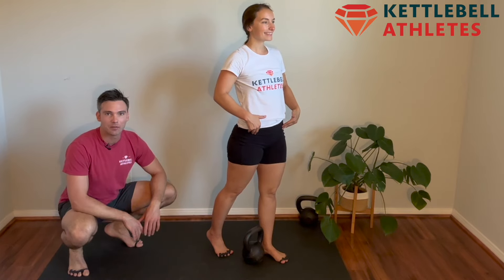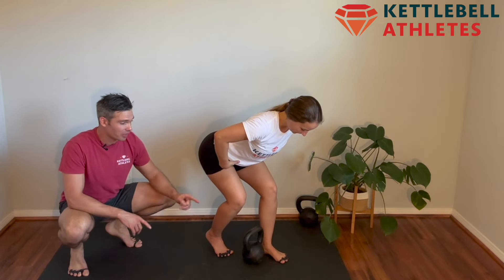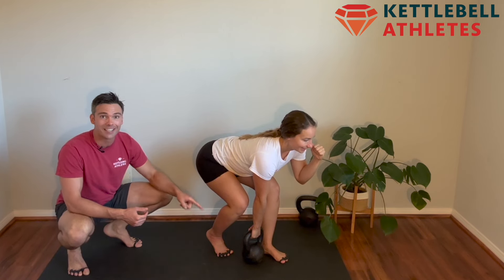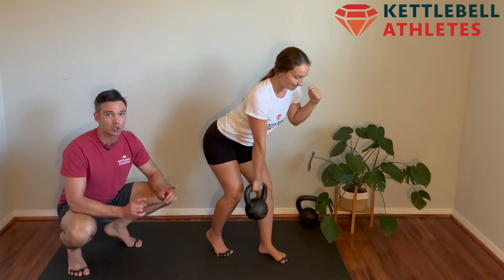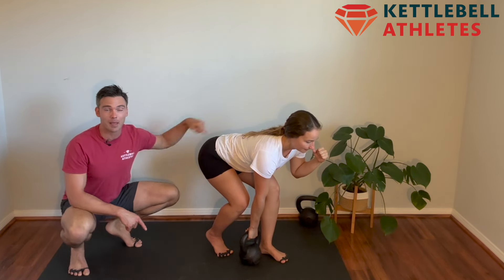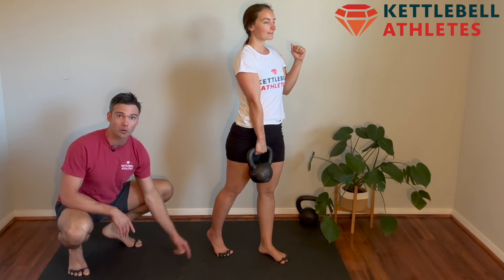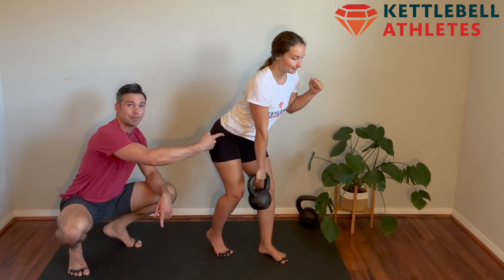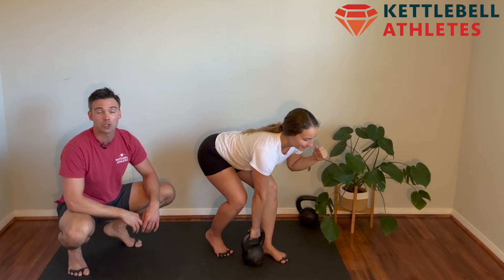Kickstand Kettlebell Deadlift | Kettlebell Athletes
We transform everyday people into Kettlebell Athletes so that you have the strength, confidence and athleticism to handle whatever life throws your way!

This video is a part of the "Ultimate Guide To Kettlebell Training From Home" that gives you everything you need to know to start your kettlebell journey with SUCCESS!